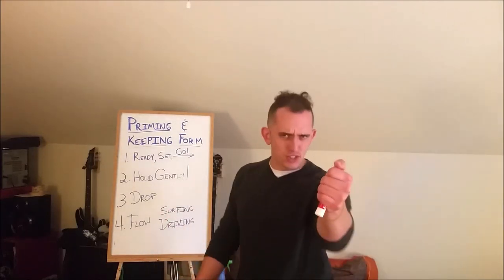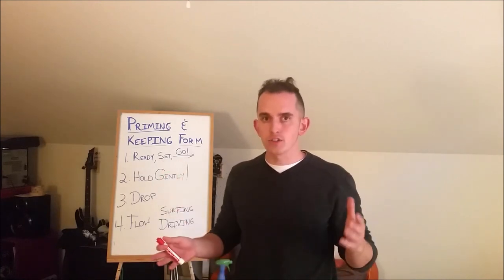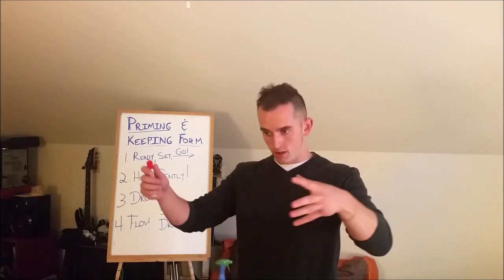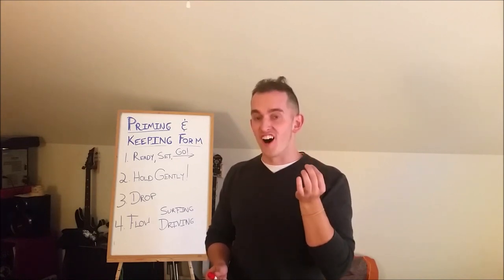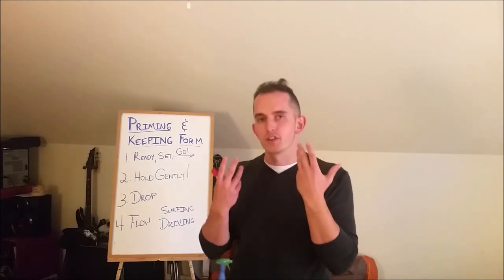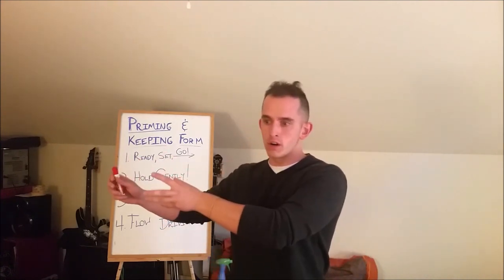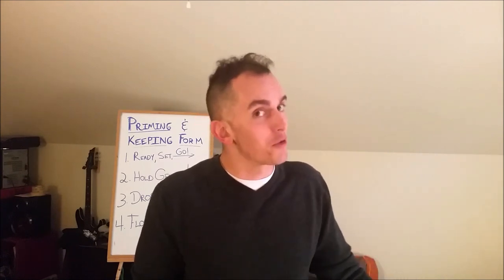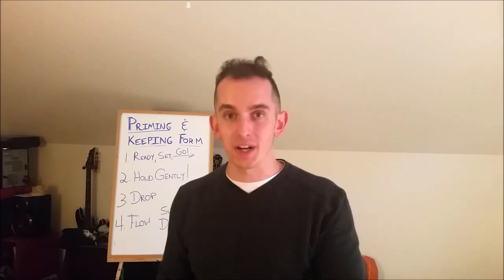GET VOICE CONTROL!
In this video, I discuss how you can get the most out of your voice by doing some simple things at the beginning and end of your phrases.

FREE HELP ALERT:

If you're looking to take your singing and speaking performance to the next level and would like some personal one on one help getting there, get in touch with me!

Skype: @majorfifth

I will meet with you for a full half hour FREE of charge and NO obligation. Just make sure when you add me as a contact that you SAY you're looking for a consultation...that way I know you're not spam. everyone's favorite lunch meat...not.

You literally have nothing to lose. You will GAIN an excellent sketch map of what YOU need to do to take your voice to the next level whatever you're using it for. I look forward to hearing from you!

goo.gl/pu4fLk

You can also find me on ALL of the following social media outlets:

Instagram and Twitter: @TheTitanWolf